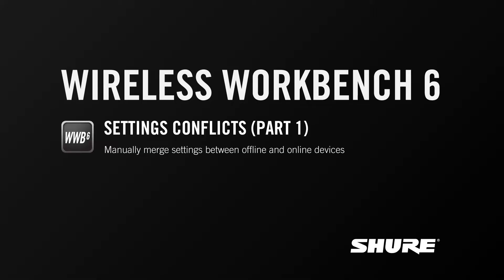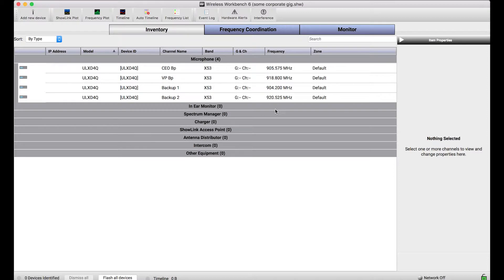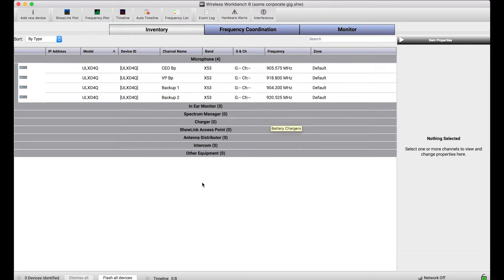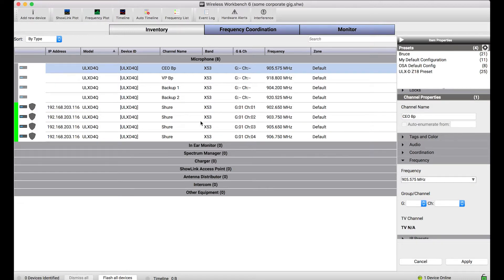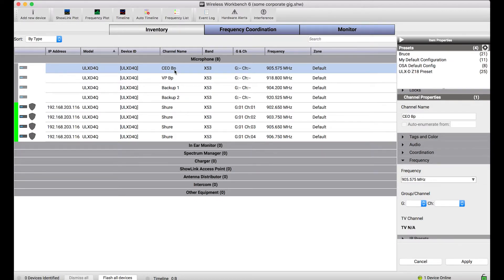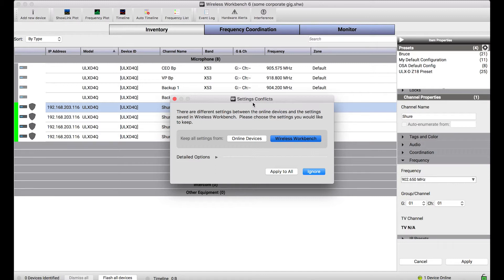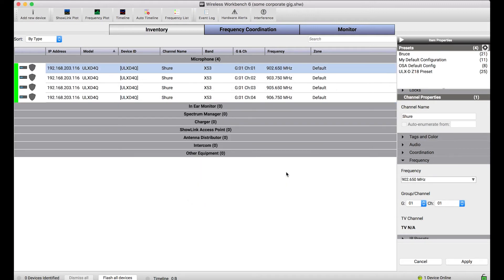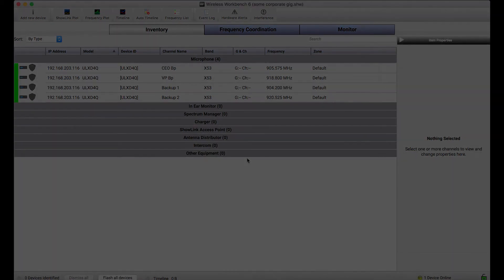Shure Wireless Workbench 6: Settings Conflicts (Part 1)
Hey this is Sam from Shure.

In this video tutorial, I’m going to discuss resolving settings conflicts.

Or, applying settings to offline or virtual devices and then applying them to online devices in Wireless Workbench 6.

A nice feature of Wireless Workbench is that you can build up inventories of offline or virtual devices, basically fake devices.

And with those fake devices you can preconfigure things like channel name, group and channel or frequency all ahead of time, without needing to be next to or connected to the equipment.

The benefit of this is, you can do all of your configuration before the show, show up to the venue and plug workbench in and apply all of those settings you’ve worked hard to figure out, directly to the equipment through the network.

So what I’ve got in my inventory here, is a ULXD quad and the X53 band and I’ve already done some configuration ahead of time.

I’ve named channels accordingly and I’ve done a frequency coordination to pick frequencies I want for my show tomorrow.

So you can imagine, with this offline device already pre-configured, all I need to do is connect to my network of gear, let’s say, the day of the show.

And what I want to do, in order to get my actual equipment, the physical devices configured properly, is just apply the settings from this offline devices to the online device.

Now you’ll notice, when I connect to the network I’ve discovered my ULXD quad, there it is, but it’s just in some default configuration although channel names are defaulted and the frequencies are arbitrarily in group one.

So what I want to do is basically copy these settings from each of these channels, of the offline device onto the online device.

Now you can do this manually but the whole purpose of this feature is to show you how you can automatically resolve a settings conflict between these two devices.

So what we need to do is tell Wireless Workbench, these aren’t two devices, they really should be the same device.

So the way that I can do that manually is by clicking and dragging any of the channels from the offline device, onto the online device or vice versa.

But when I click and drag you’ll see as I’m hovering over a yellow border appears over the sort of target channel I’m going to drop things off.

And when I do that and let go, the settings conflict dialogue pops up.

And what this dialogue is telling me is: Hey you’ve got two devices, they’re basically the same but one is online and one is offline, and there are differences in the settings between them; which settings do you want to keep?

At a high level I can choose to keep all of the settings from the online device, or all of the settings from Wireless Workbench’s offline configuration.

And in this case, I don’t care what the settings are on the online device this just came off the rental truck and I don’t what know what’s configured there.

I want to keep all of my Wireless Workbench settings from the offline device.

So it’s as simple as ensuring that I select from Wireless Workbench, and apply to all and what you’ll notice is, when I apply that, there are no-longer two ULXD quads, there’s only one, and it’s the online one you can see with that green bar there; but, all of my settings from the offline device are all lined up right there.

The frequencies I coordinated have been persistent as well as all the channel names.

So this is a really easy way to set-up systems ahead of time, and then when you get to the venue quickly apply all of those parameters to your online devices once you’ve connected things.